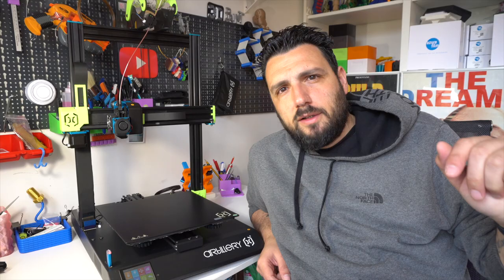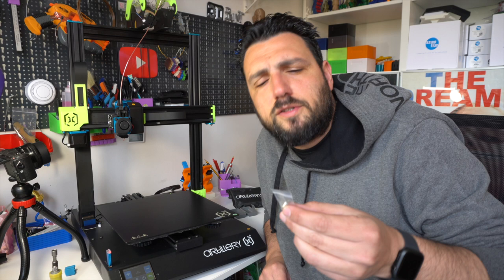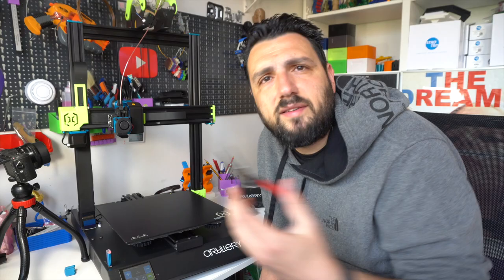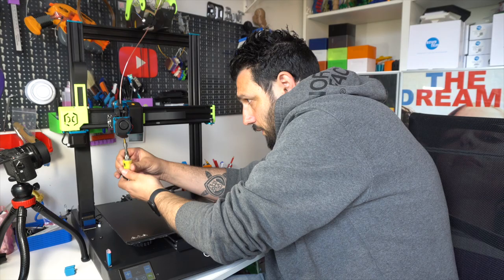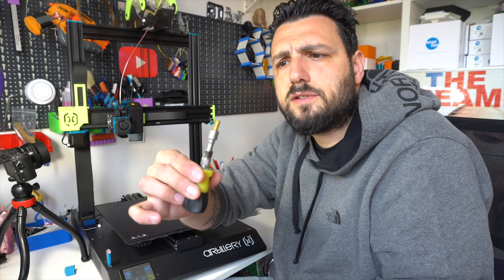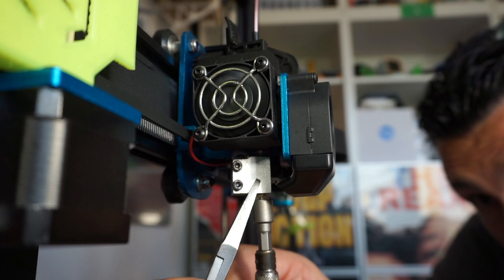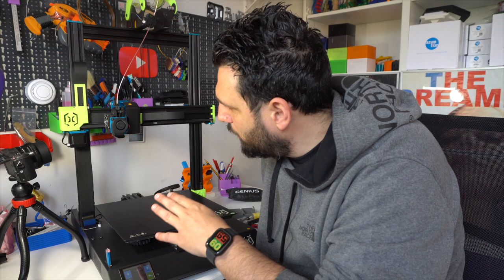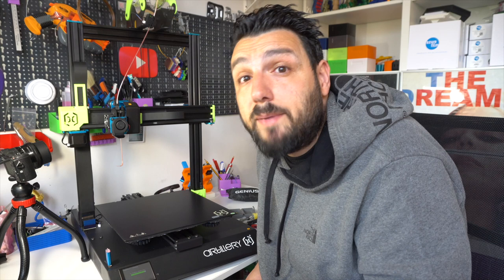Change Nozzle on ARTILLERY SideWinder X1 & Genius 3D Printers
How to Change Nozzle on ARTILLERY SideWinder X1 & Genius 3D Printers

Just a SuperSimple tutorial on how to change Nozzle on Artillery 3d Printers…
Works the same on both printers,

GET the BEST MUSIC for Your Videos
Artlist

NEED STOCK FOOTAGE?
HERE IS THE BEST RESOURCE
Artgrid

Here you will find Reviews,
Special Filaments,
Electronic DIYs,
discounts a
& MUCH MORE !!!

My 3D PRINTERS:
Artillery Sidewinder X1
NOVA3D Elfin2 Mono SE (Resin Printer)
Artillery Genius
Longer LK4 PRO
Anet ET4 PRO

MY GEAR / La Mia Attrezzatura

MY DRONES:
DJI Mavic Min
DJI Mavic Pro
MJXR Bug 5
Parrot Anafi

MY FPV DRONES:
iFlight Green Hornet/BumbleBee
Emax TinyHawk s
Emax TinyHawk 2
Taranis Q X7

MY PHOTOGRAPHIC GEAR:
My Awesome Bag, Lowepro ProTactic 450
My Main Camera, Sony a6500
My Main Lens, Sony 18-105mm
My 2nd best Lens, Sigma 16mm F1.4
MY Microphone, Rode VideoMicro
My Audio Recorder, TASCAM DR-05
My Tiny Screwdrivers set
My Aputure LED light
My Zhiyun Crane
GorillaPod SLR—Zoom
SmallRig Cage a6500
Sensor Cleaning KIT
Bendy Tripod
Newer Lens for a6500 35mm

Edited with: Final Cut Pro x with my
MacBook Pro

Mail To:
Alessandro Ippati
Via Materdomini 40
72100 Brindisi (BR)
Italy